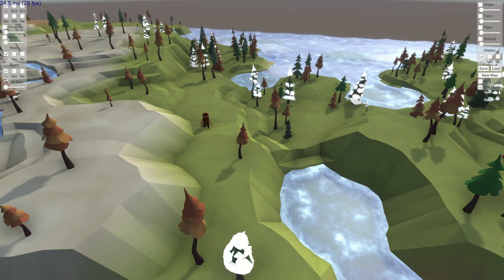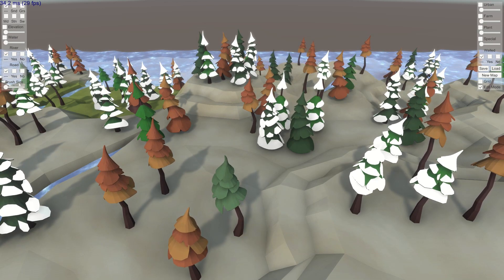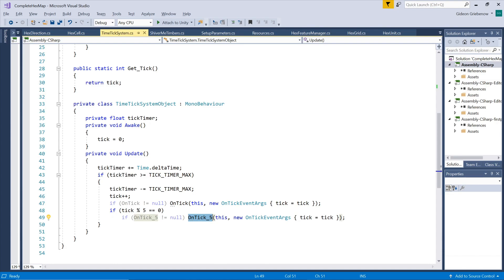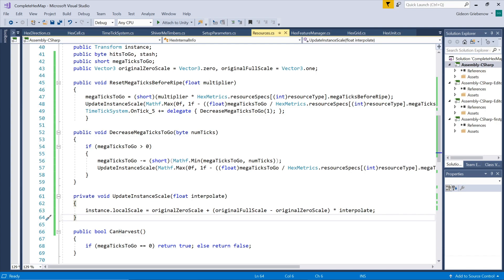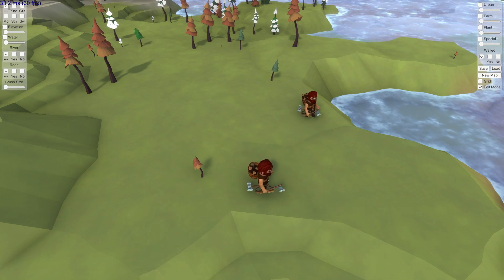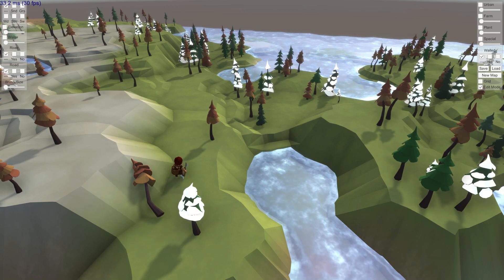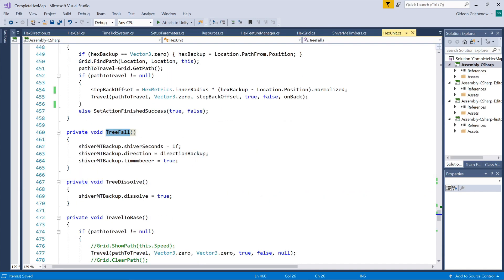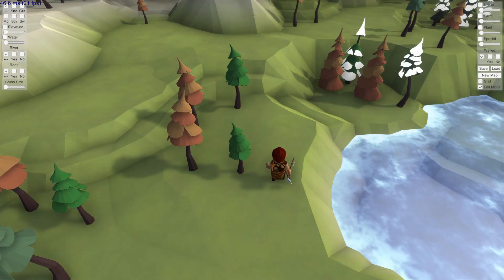[Unity3D Hex Map Game Dev] 10: Dynamic Trees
Hello Unity fans. In the previous video we’ve polished our woodcutter’s basic movement and interaction with trees. We’ve already worked on the shiver when the axe hits a tree, as well as the swaying in the wind, but today we’re adding some more complex dynamics to the trees. We’re adding some life to our trees by letting them grow slowly over time and letting them fall over realistically after being chopped. These changes require our woodcutter to also view trees in more detail, since it has to wait for a tree to be fully grown before chopping it down. Remember to visit previous videos in this series if the origin of some of the code and functionality isn’t clear to you. Let’s see how we incorporate these changes.

There’s a useful tool we need to implement before we can get our trees growing over time. We’ll have many resources, and we’d want to apply some gradual change over time to many of them. Checking and possibly changing the state of every resource for every single frame may become resource intensive. We can reduce the CPU load by only checking for updates at fixed time intervals. I’m using a system I found in a Code Monkey tutorial, namely a Time Tick System. Have a look at his tutorial, linked to in the description and the top-right, if you want to see this system implemented in more detail. I’ll summarise it here for our purposes. The idea is that, rather than having 1000 trees, each keeping track of its growth progress every frame by increasing its own counter by the time passed for that frame, we can have one central time tick system that keeps track of time passed. Depending on how smooth you want the changes to be, you can specify the length of one tick, for example 0.2 seconds for 5 ticks per second. Each object that is required to keep track of time can simply subscribe to this time ticker and fire off its instructions whenever receiving a trigger that a tick has occurred. If your game is running at 60 frames per second, you don’t have 1000 trees checking on the time and possibly changing its state slightly 60 times a second anymore, but only one process checking on the time 60 times a second, while each of the 1000 trees is instructed to perform its update only 5 times during each second. You can also define periods of differing length by having multiples of the basic tick length. We’ll call this a megatick.
And whenever the event triggers, the tree will execute the specified function. Here you can see the system implemented for dissolving the tree after it has fallen. You can see that the scale of the tree adjusts once every second, or 5 ticks, and that it completely dissolves in 5 rather jumpy steps.  But this is only a placeholder to get it out of the way for now. When applying very small incremental changes over long periods, an update every second should be just fine and unnoticeable.
For each resource, we’ll specify, in our ResourceSpec class, how many megaticks it takes before the resource can be harvested. When creating the tree object, we then set our megaticks-to-go variable equal to this parameter. Note that we’re building in a multiplier to give you some extra control over the number of ticks. You can let individual trees grow slower or faster by adjusting the multiplier either side of 1. After setting the ticks-to-go value, we adjust the scale of the tree by interpolating between the zero size scale and the full size scale. We parameterise both of these to allow you to start a resources at some size other than completely invisible and end up at a size other than the exact original prefab scale. Now, after each 5-tick trigger is registered, we will reduce our ticks-to-go variable, making sure that it does not go below zero, which would cause negative scaling. Every time the ticks-to-go value is updated, we also adjust the scale of the tree. When it gets to 0, we set the CanHarvest flag to true.